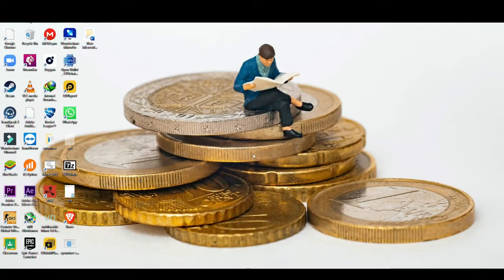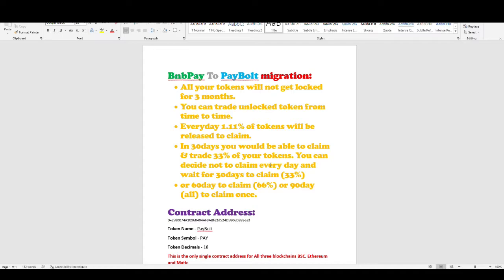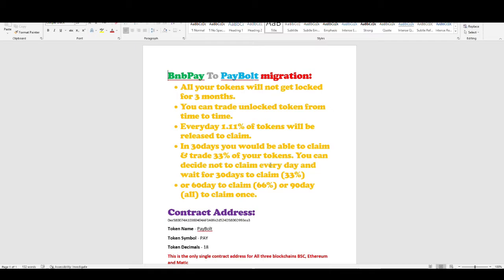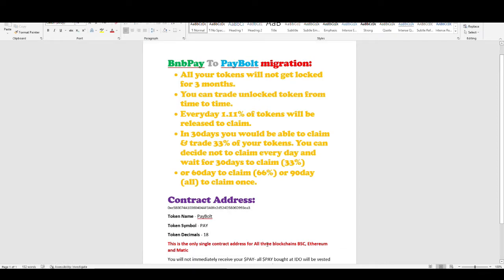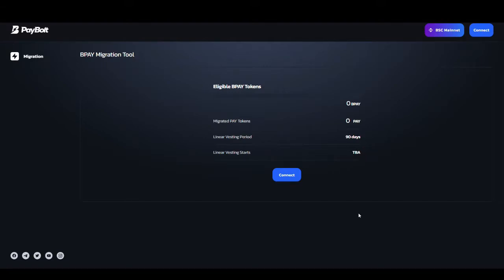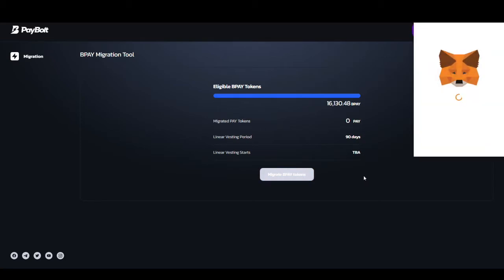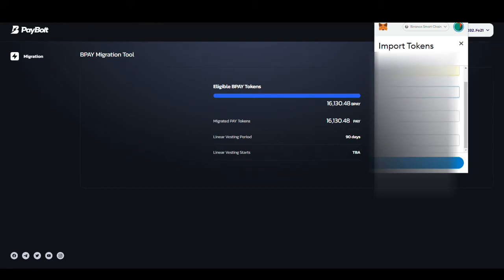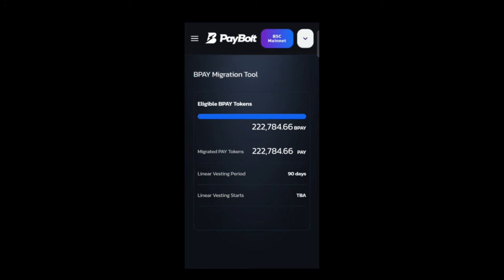How to Migrate $BPAY -- $PAY migration | Live Desktop Android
Hello guys in this video I'll show you how you can migrate your bnbpay tokens to paybolt. Its easy and complete step by step guidance in English as well as Hindi/Urdu available. Watch complete video

Video content:
How to Migrate Bnbpay to PayBolt
How to migrate bnbpay to paybolt using dektop and android
Migration of PAYBOLT AND BNBPAY STEP BY STEP GUIDANCE
MIGRATION GUIDANCE IN HINDI/ENGLISH

IMPORTANT NOTICE:
I'm not your financial advisor before invest do your own research. Thanks!